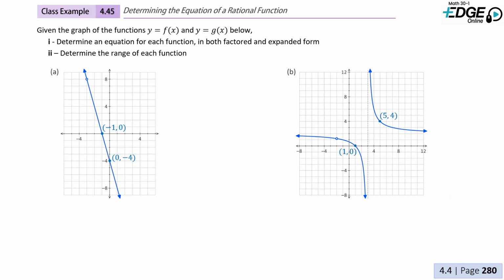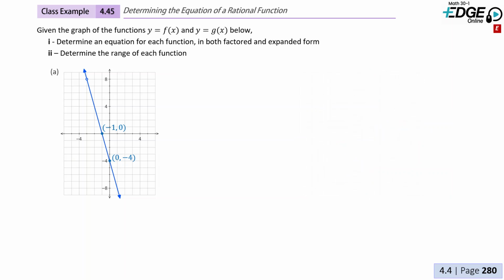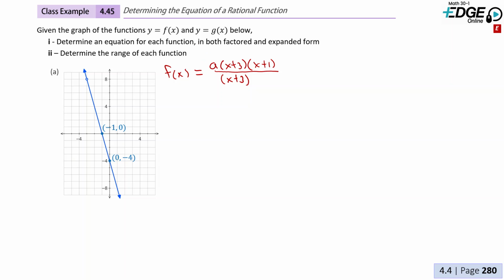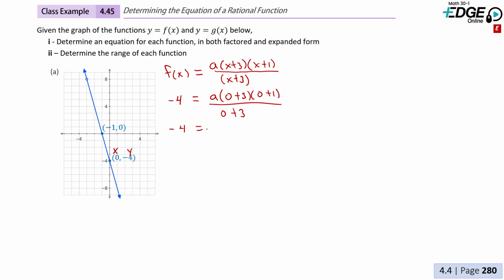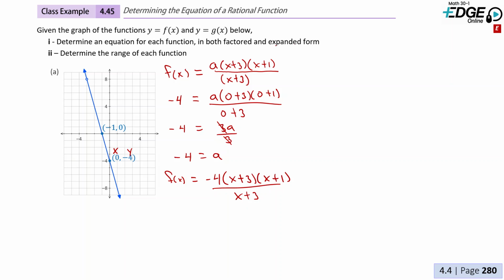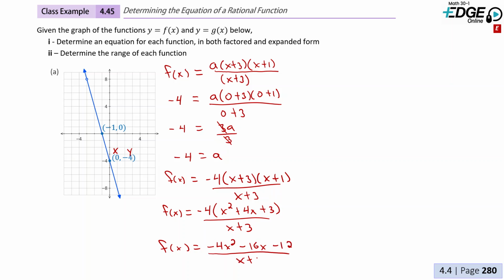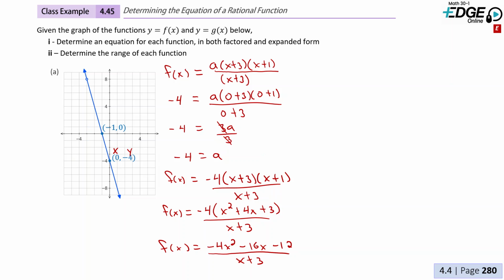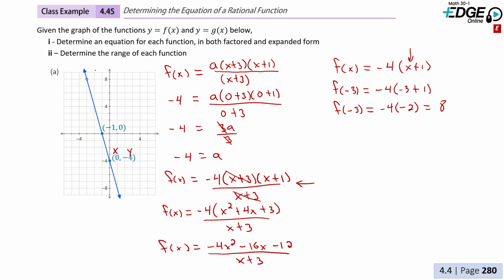4.45 Part A - Determining the Rational Function Equation from a Graph with a Point of Discontinuity